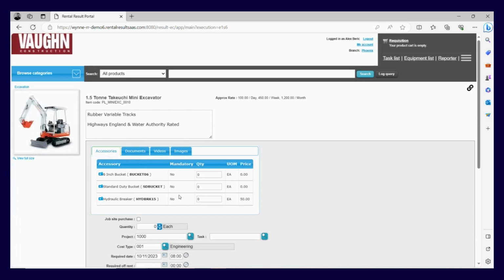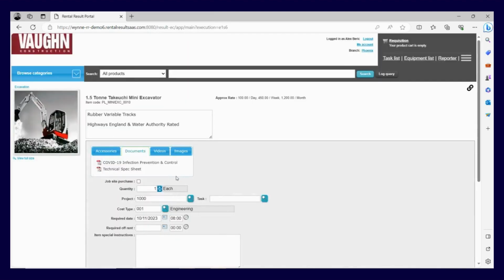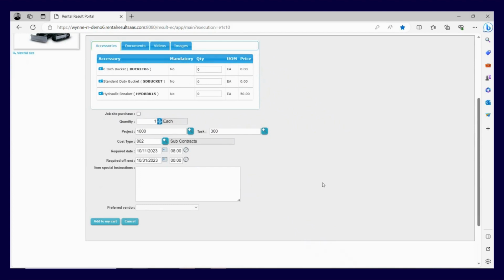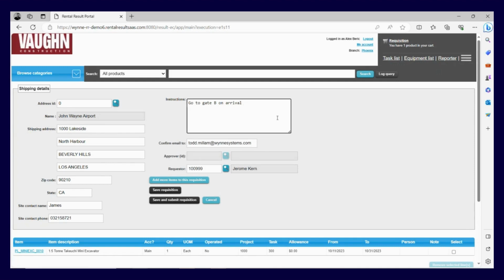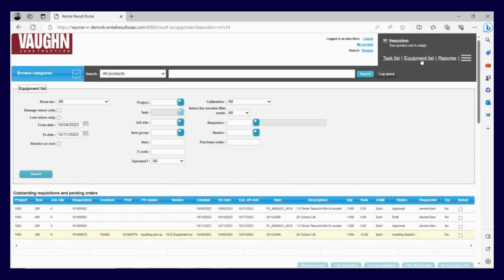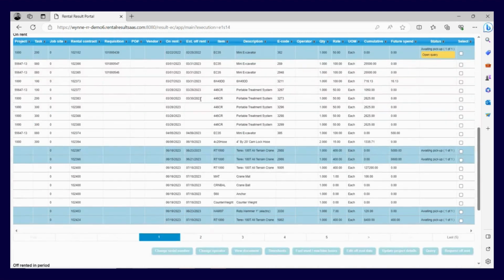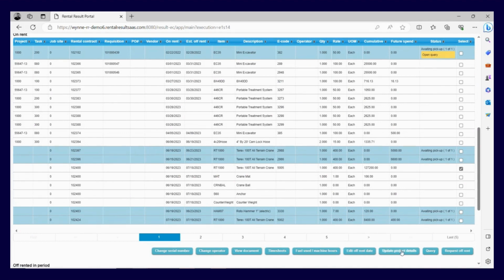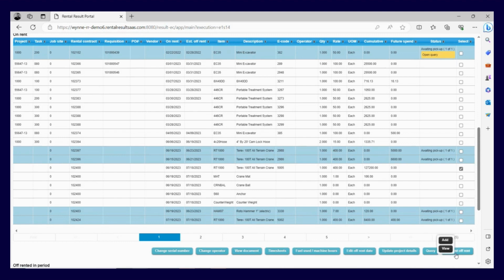Enhance Equipment Management with Job Site Portal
RentalResult's Job Site Portal revolutionizes equipment management and ordering for construction and project management. Its intuitive shopping cart system simplifies tracking and managing rental items and accessories, ensuring compliance with safety standards. Access vital documents, technical specs, and safety videos directly on the job site, enhancing decision-making efficiency. Ideal for multi-project management, the portal automatically aligns with your projects, streamlining resource allocation and order processing. A must-have tool for construction professionals seeking organized and efficient equipment management.